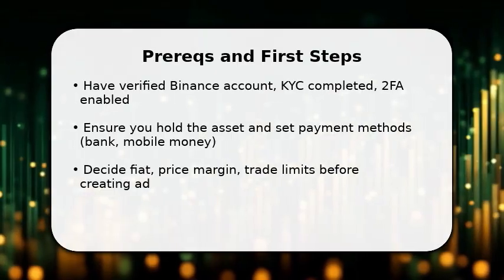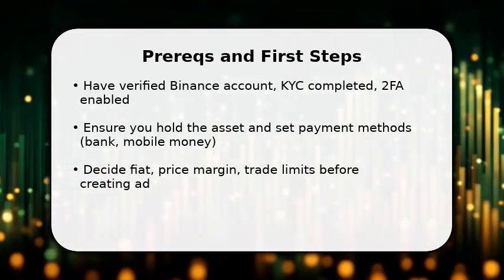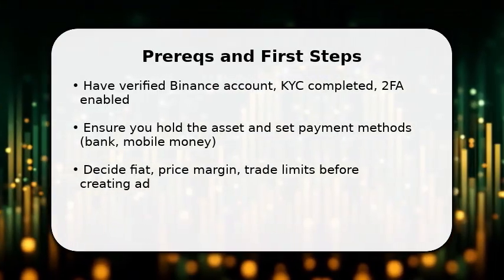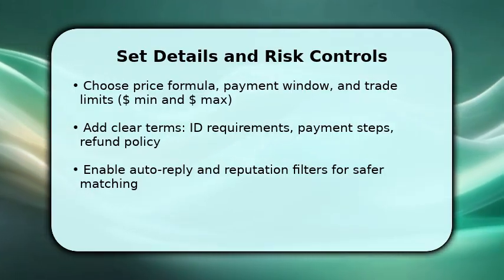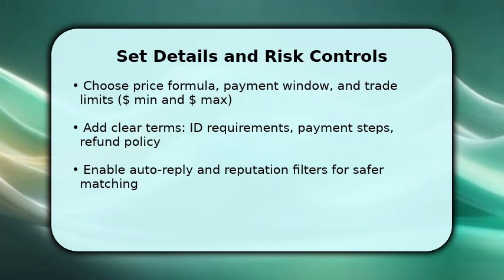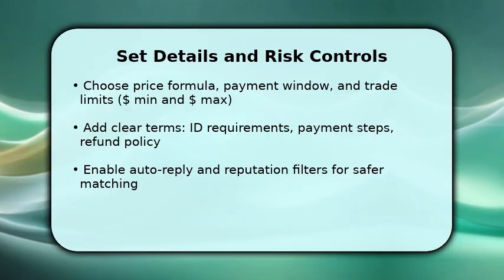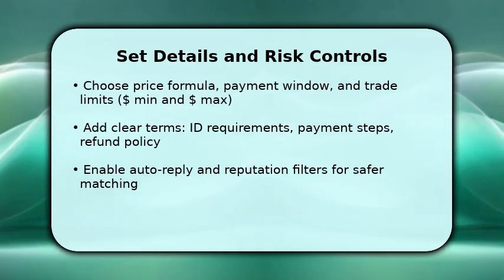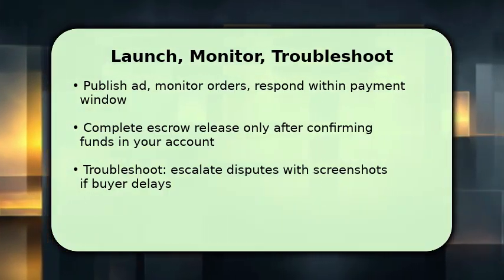How to Place Ads on Binance P2p (only Way)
Discover the exclusive method to place ads on Binance P2P, a platform for peer-to-pethy transactions. This video guide provides step-by-step instructions and essential tips to maximize your advertising reach within this unique marketplace.

Binance, Place Ads, Peer-to-Peer (P2P), Advertising Guide, Maximizing Reach, Crypto Marketplace, Step-by-Step Instructions,